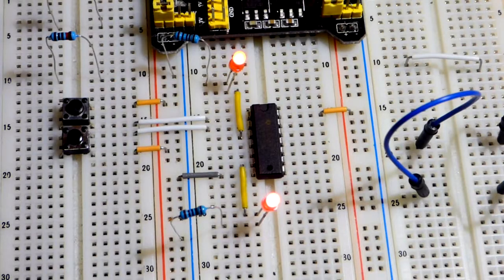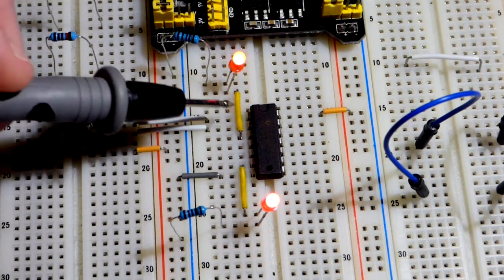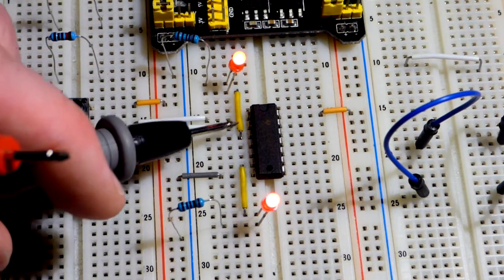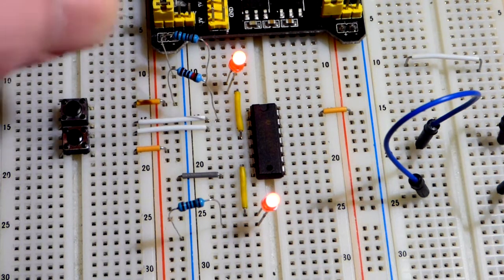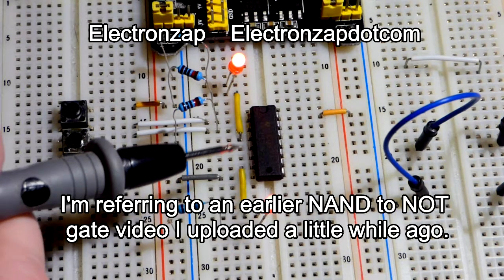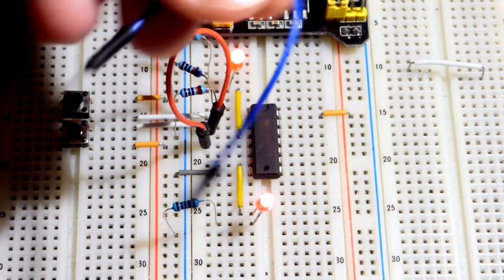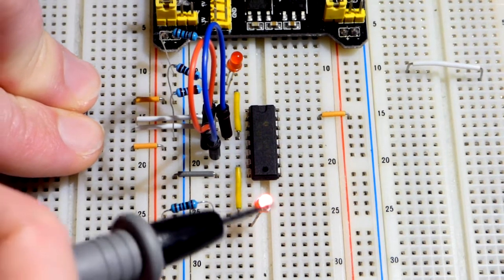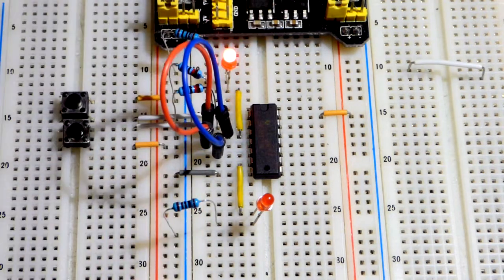How to wire NAND gates to form an AND gate using SN74HC00N integrated circuit IC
NAND gate SN74HC00N easily converted to NOT gate due to universal gate properties demonstration
Adding momentary tactile pushbutton switches and pull down resistors to SN74HC00N NAND gate IC